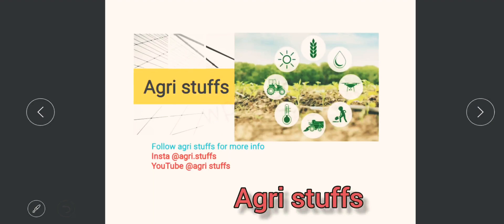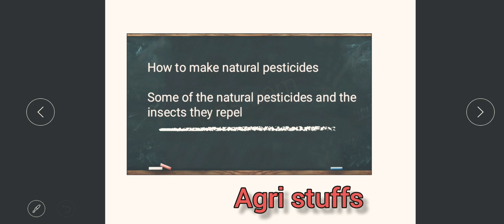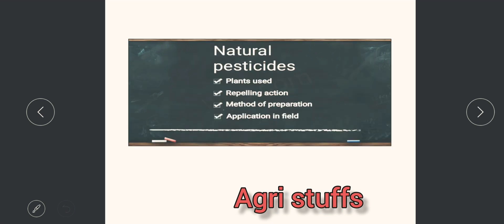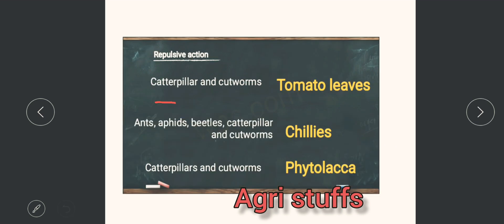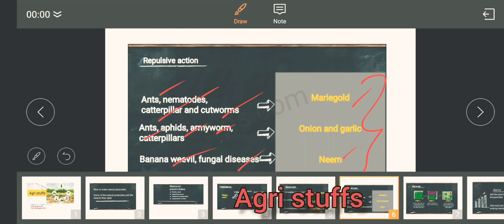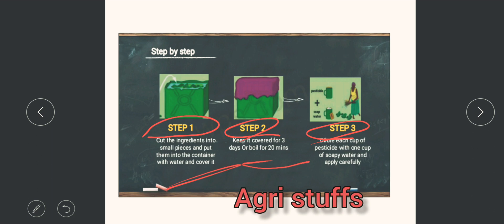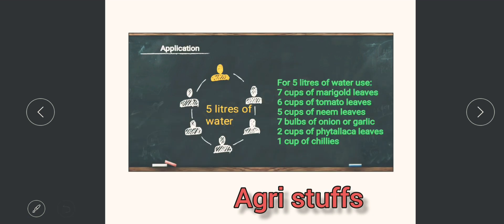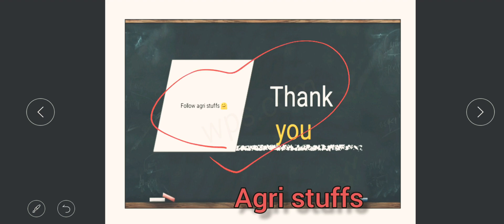How to make natural pesticides using some plant parts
From this video u can learn the important plants which has the repelling properties towards the insect pests. Here u can learn the preparation of natural pesticides which could control important field pests..